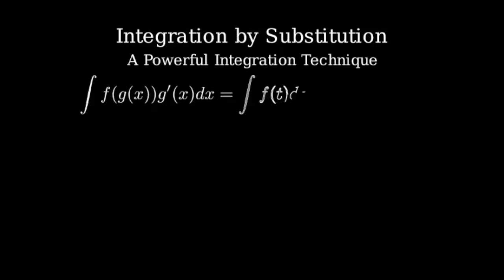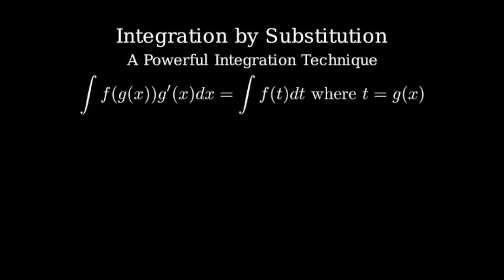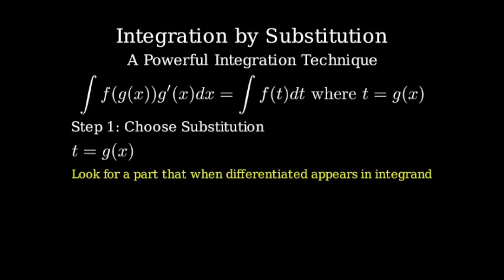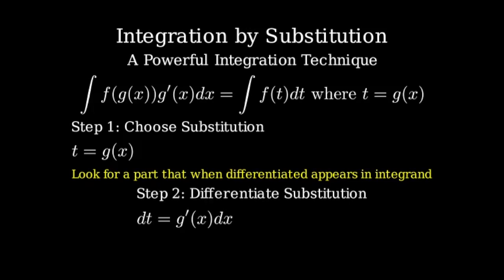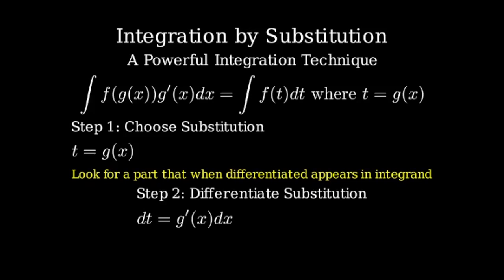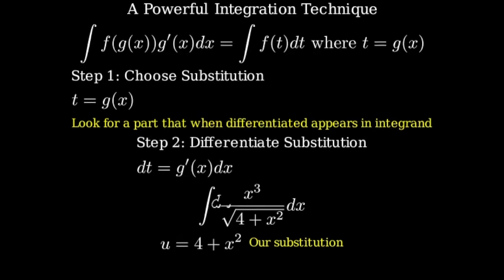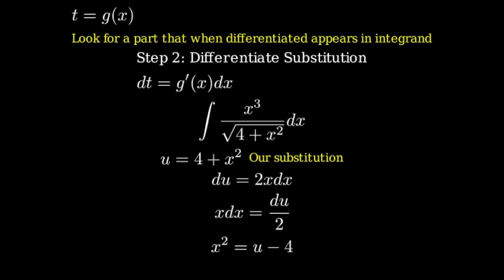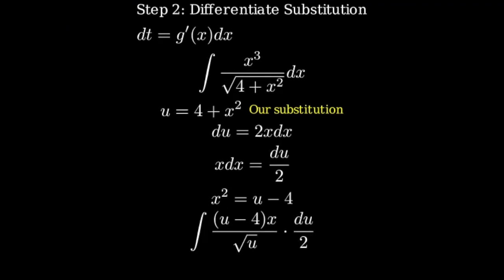26. Integration by Substitution | Calculus Made Easy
Master Integration by Substitution with this step-by-step explanation! 🚀

📌 Formula Used:
∫ f(g(x)) * g'(x) dx = ∫ f(t) dt

where t = g(x). After evaluating ∫ f(t) dt, we return to the original variable x.

🔹 Key Points:
✅ Some problems may involve multiple substitutions, making it difficult to revert to x. In such cases, we leave the answer in the final variable.
✅ There are no strict rules for choosing a substitution—practice is key to mastering this method!

👉 Watch the video till the end for examples and problem-solving tips! 🎯📖